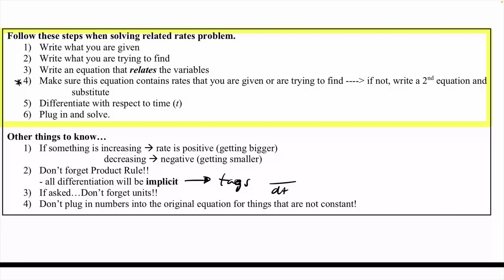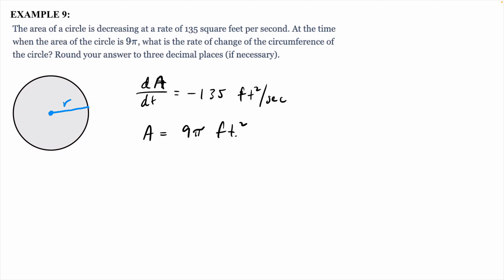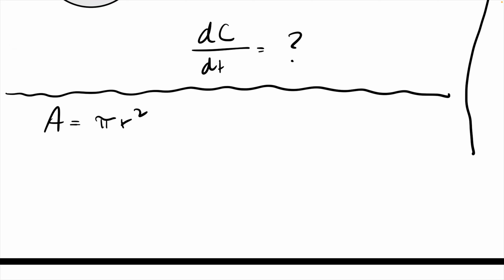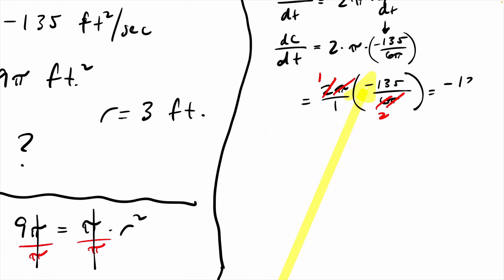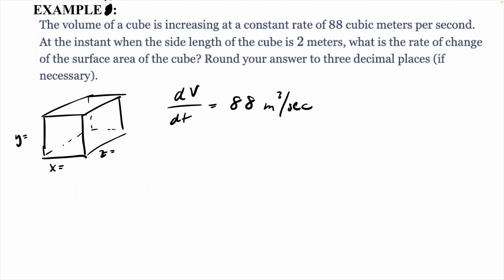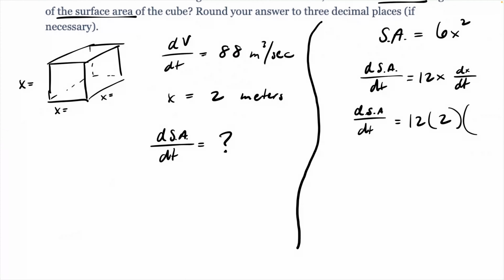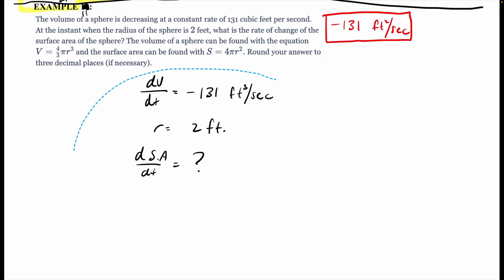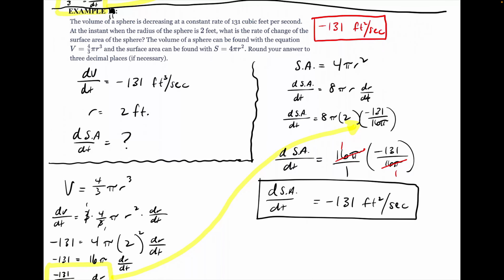12/5/24 - Related Rates (Part 3)